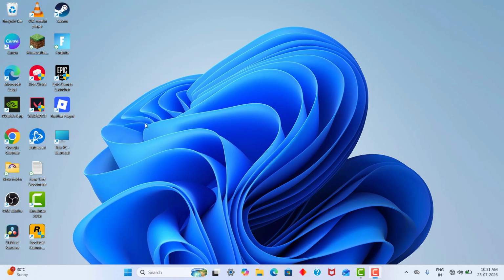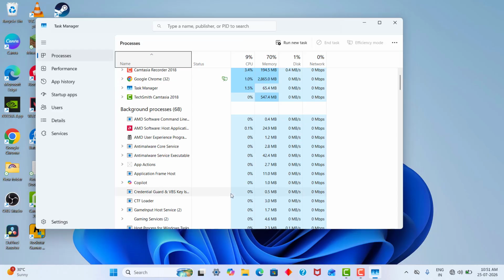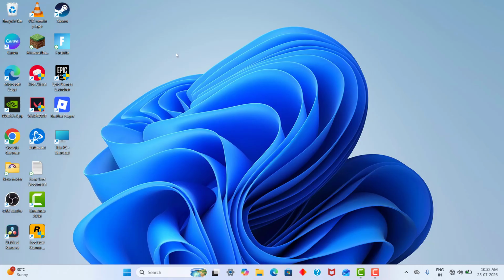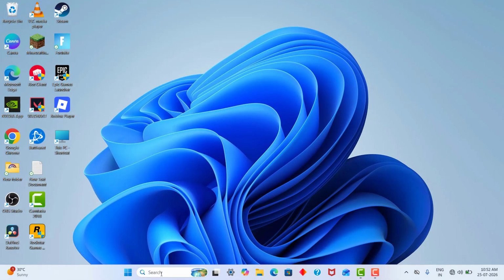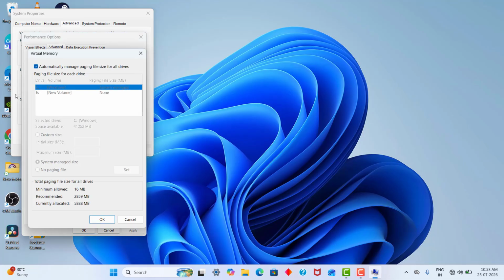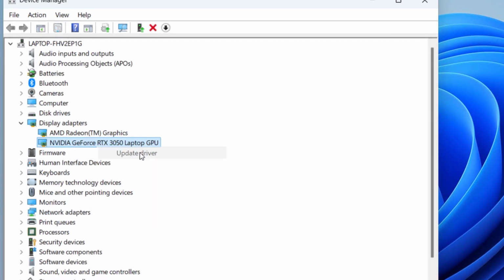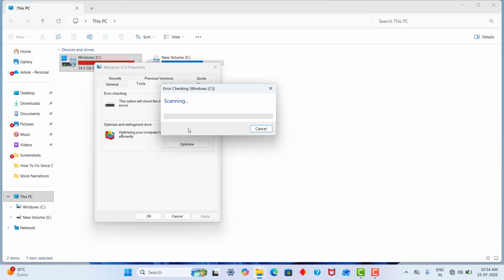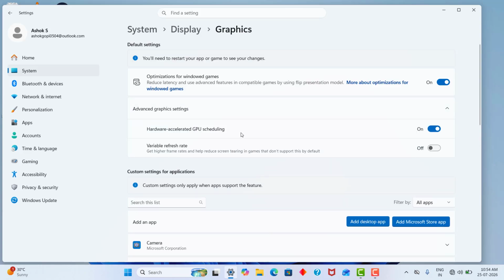How To Fix Black Screen While Playing Games (2026) | Black Screen During Gaming on Windows 11/10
Is your screen turning black while playing games on Windows? In this video, I'll show you how to fix the black screen while gaming.